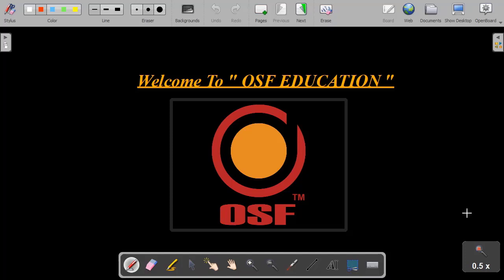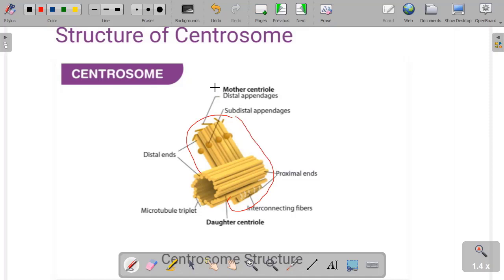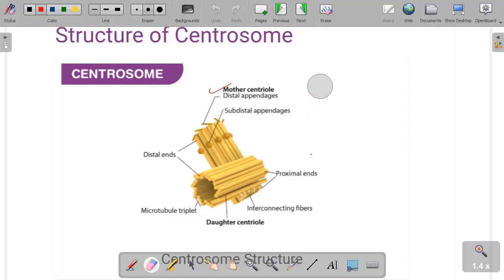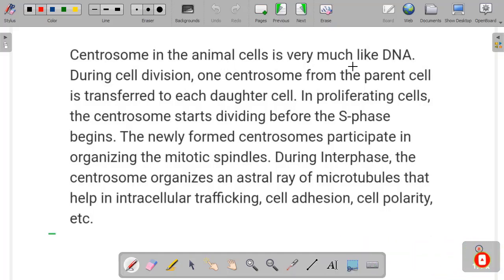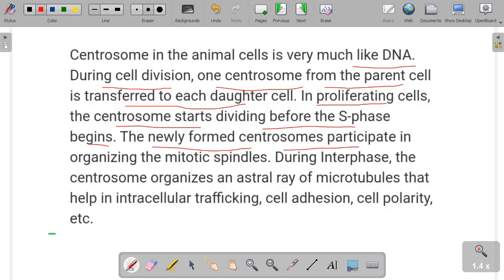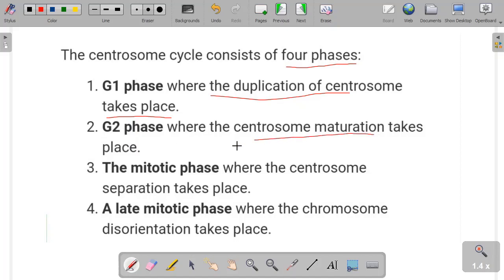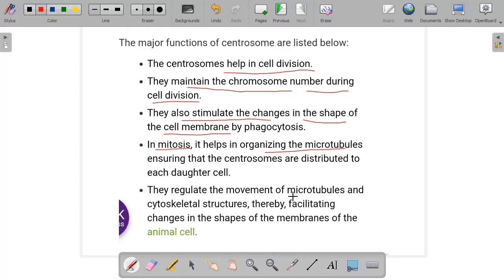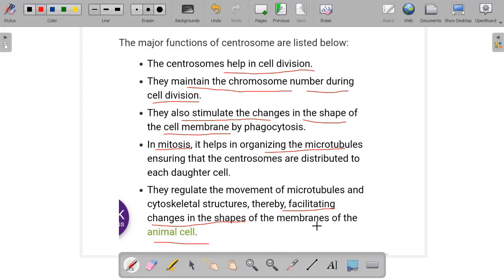CENTROSOMES AND CENTRIOLES: DEFINITION,STRUCTURE,AND FUNCTION